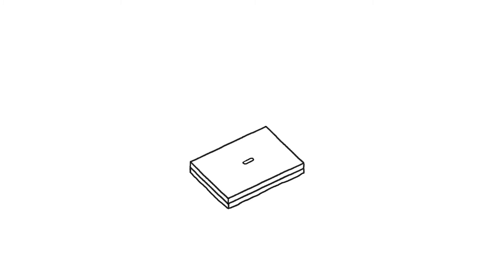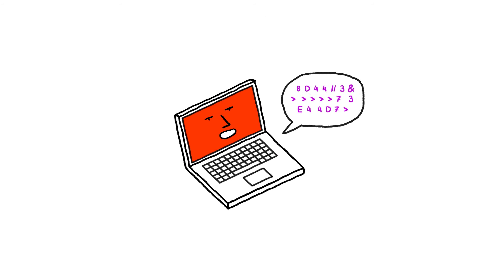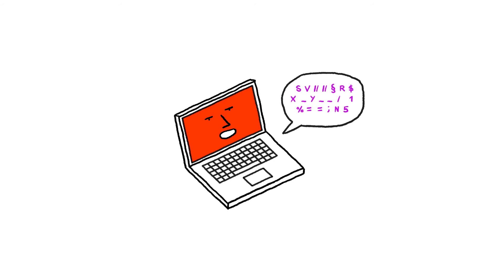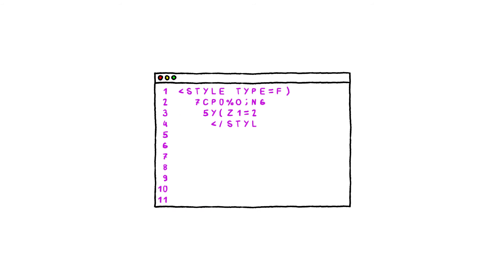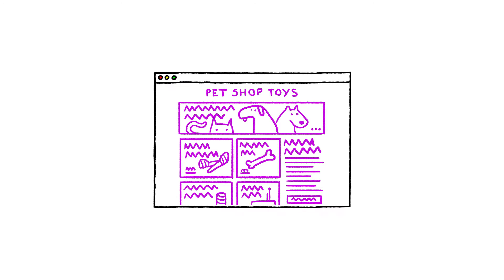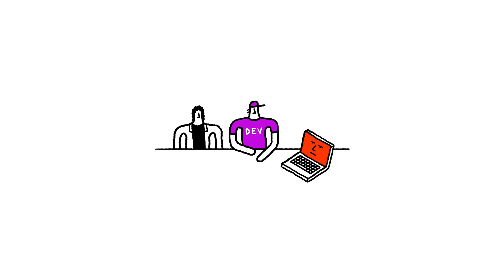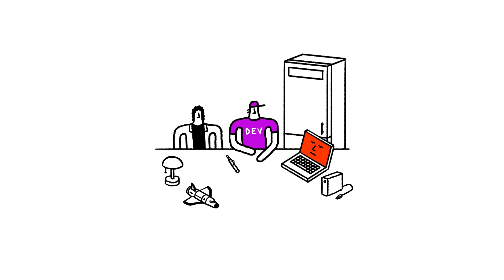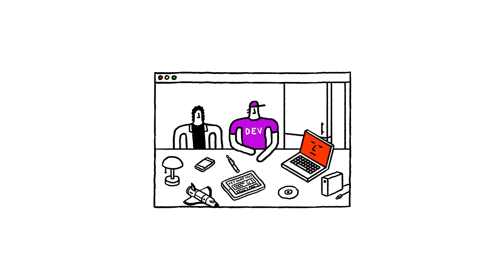60 seconds to understand : Code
Do you really know what is to code? The answer in 60 sec.